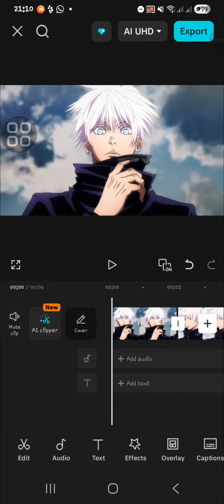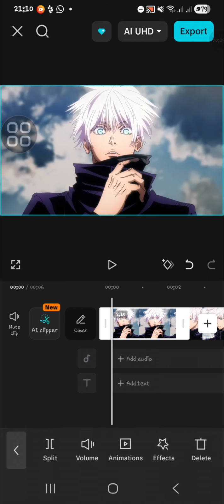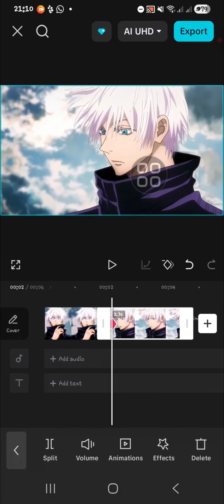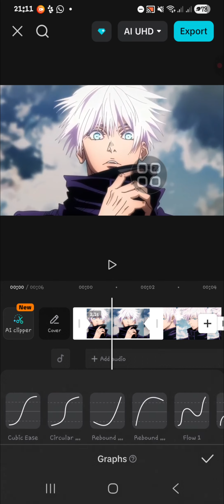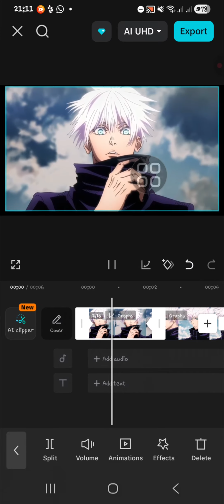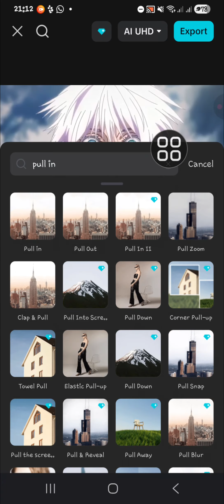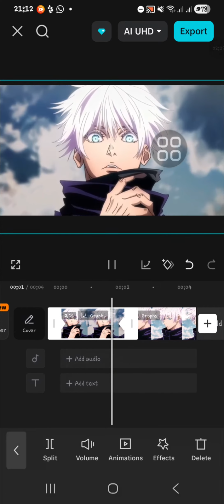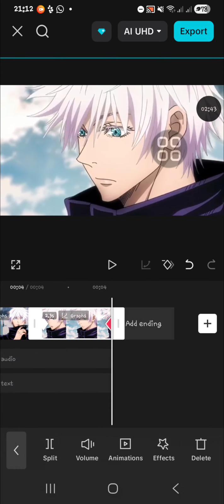Smooth Transition Trick - CapCut Mobile Keyframe Hack! how to make smooth transitions tutorial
Master the smooth transition effect in CapCut Mobile using keyframes, curves, and pull-in transitions!
🎬 How to add perfect keyframes
📱 CapCut Mobile step-by-step guide
✨ Rebound in/out curve setup
➡️ Pull in transition method
🎨 Add effects & filters
⚡ Make transitions cleaner
🔍 Clip-to-clip zoom trick
🎞️ How to preview transitions
🔥 Beginner-friendly tutorial
💡 Fast and easy technique